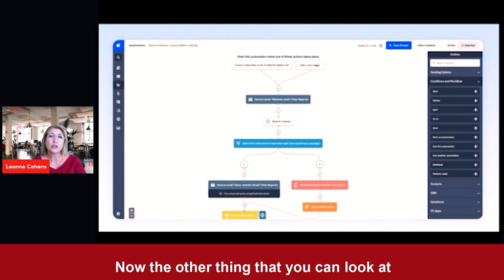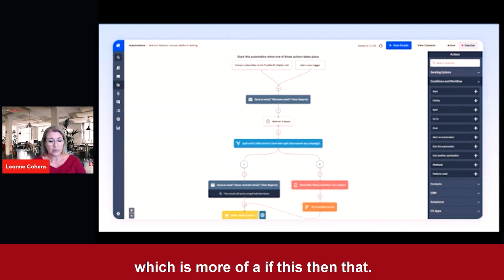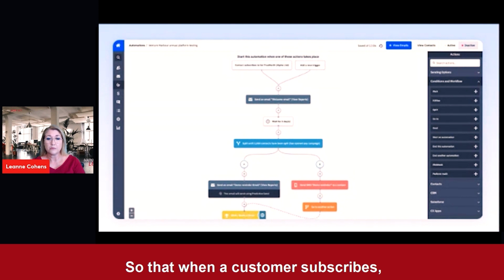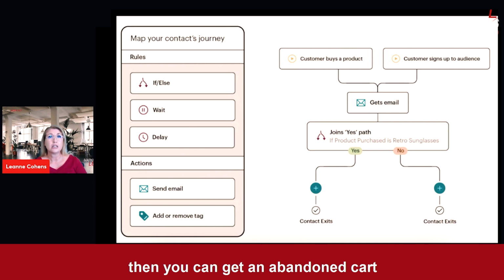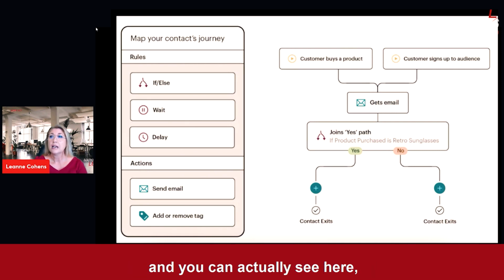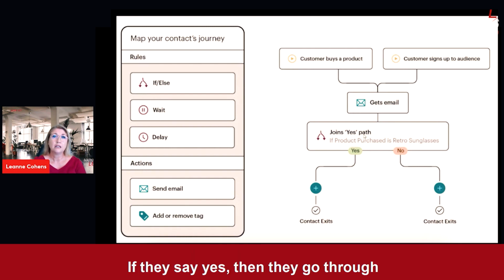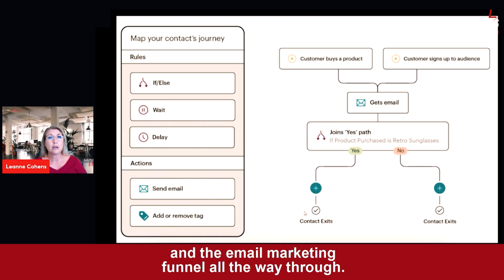3 Email Marketing Automations for Your Small Business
How can you maximise your email list? Start with email marketing automation! Get rid of repetitive tasks from your to-do list to free up your time for other valuable tasks - like making sales!

In this video, I share some of the best examples of email automation that are easy to create for your business!

Decide whether you need a

#1 Drip campaign to gradually “drip” useful content about your company, product, or industry.

#2 Email Automation, which is a 'is this then that' a customer subscribes

The email automation examples I discussed today to upgrade your marketing automation game were:

👉 Welcome email automation and possible sequence
👉 Lead nurturing email to educate, tell stories & build the relationship
👉 Customer re-engagement email series
👉 Ask for a Product review
👉 Send a follow-up promotion

If you want to know the NINE different Email Campaign types you can watch this video

❓ If you aren't sure if your message is hitting the right note let’s chat ... We offer a full range of done-for-you realistic, practical marketing solutions for your business that deliver results and hit the spot with your customers. You can check out what we do

❓ Don’t forget to Check out our library of FREE Resources & Downloads to help you grow your business! Including the Ideal Social Media Platform by Demographic and Industry

Regardless of what you need regarding online marketing, take the Leap … we are your springboard to success!